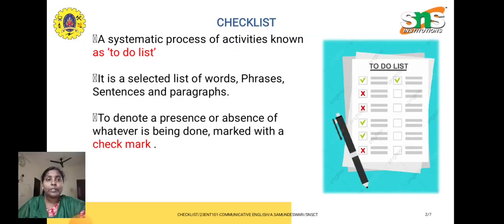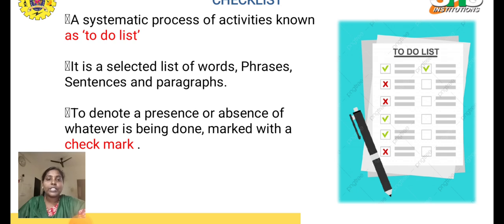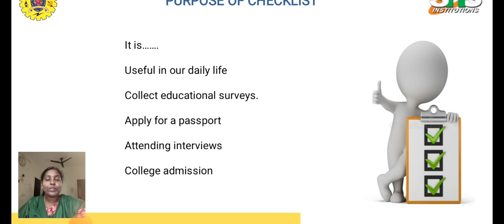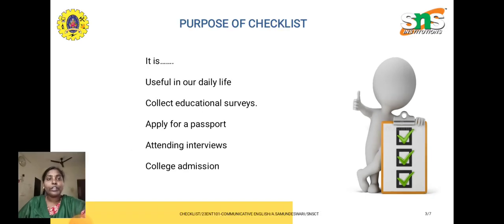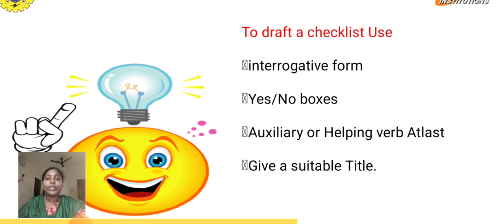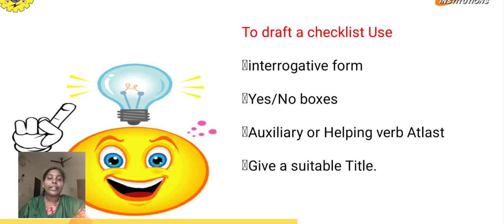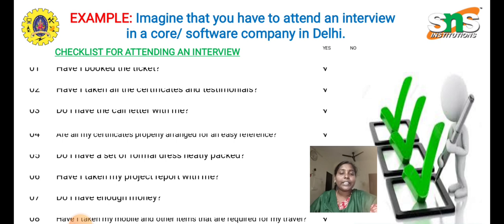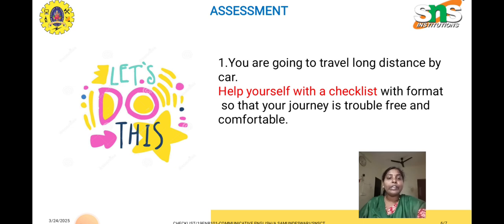CHECKLIST|Communicative English|SNS Institutions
A checklist serves as a practical roadmap—it breaks down tasks into manageable steps and provides a visual structure to monitor progress. By outlining what needs to be done in advance, it reduces the chances of overlooking important details, enhances time management, and keeps motivation high as each item gets checked off. It also allows for better prioritization, so students can focus on the most important or time-sensitive goals first.